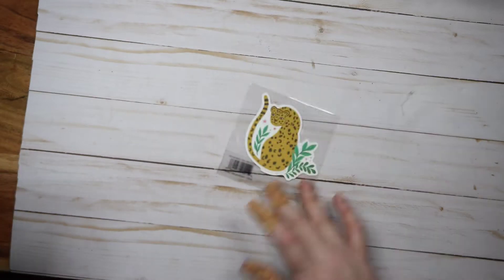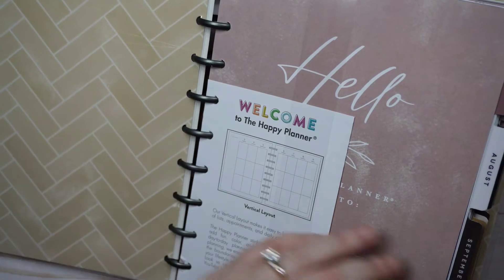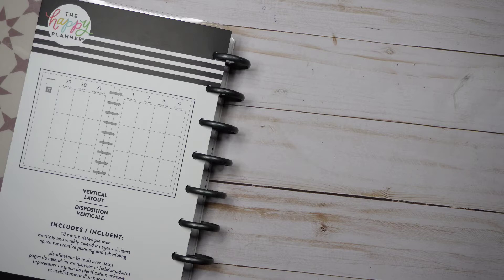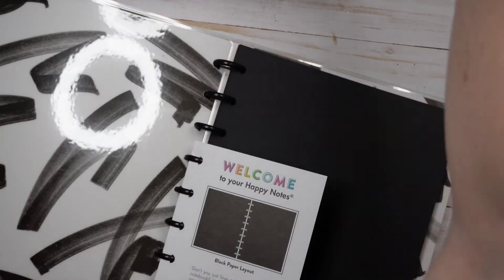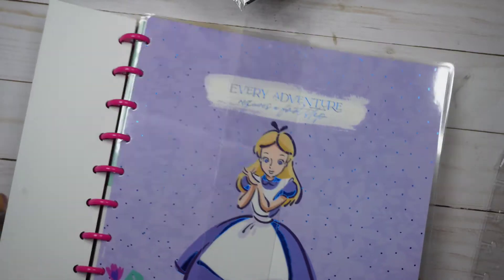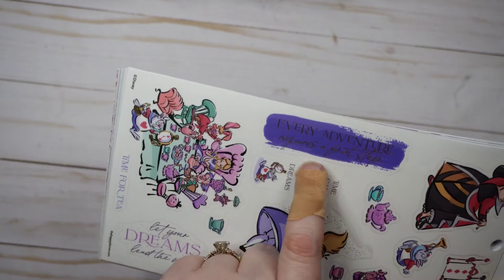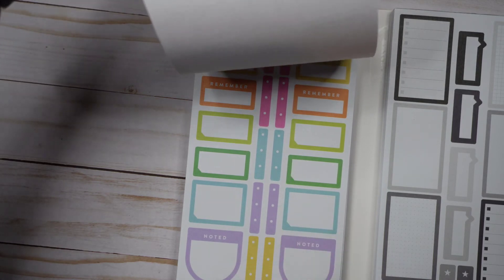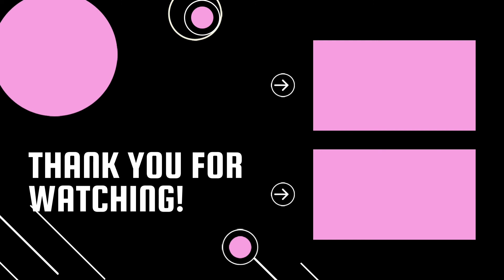The Happy Planner | Spring Release Haul Pt. 1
In this video we areooking at my Happy Planner Spring Release Haul a d discussing my strategy for shopping the Release and picking up the rest of my wishlist at a discount.

Type Cordelia into the comments to seller box to get a free foiled sticker sheet

👩‍💼Get $5.00 off your first order from Girl Boss Anna